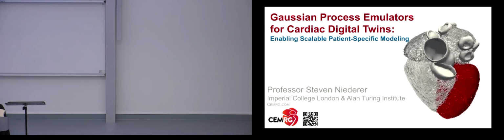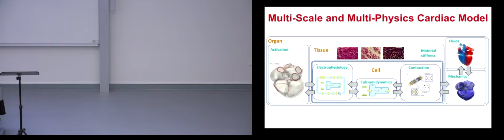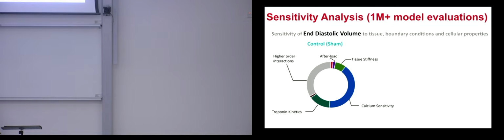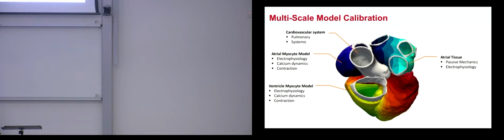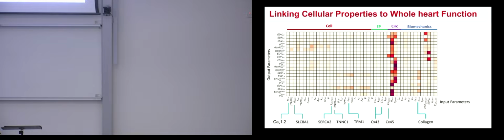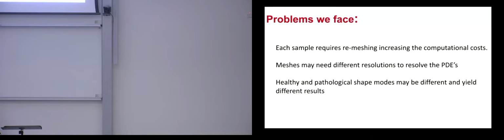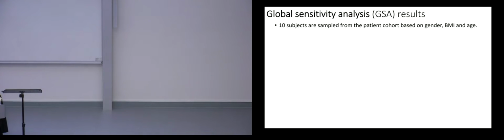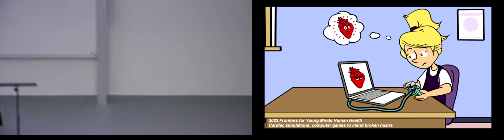Gaussian Process Emulators for Cardiac Digital Twins: Enabling Scalable Patient-Specific Modeling